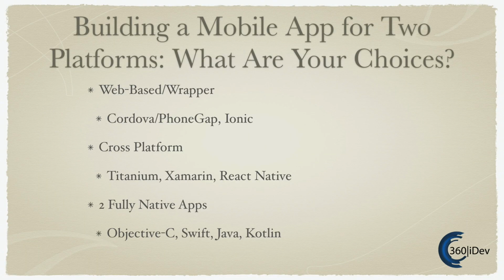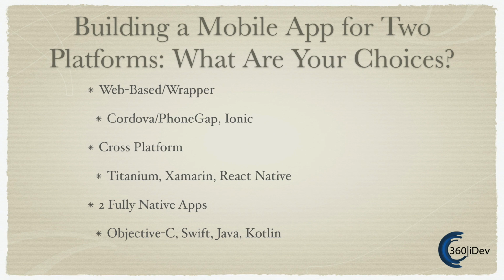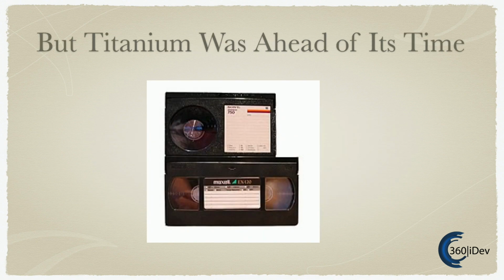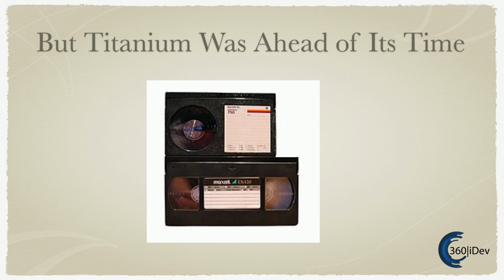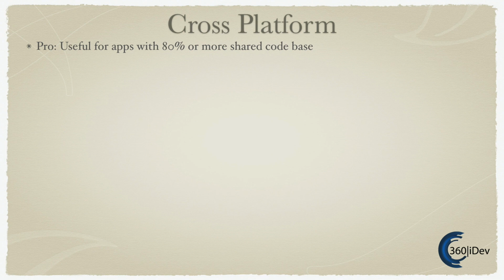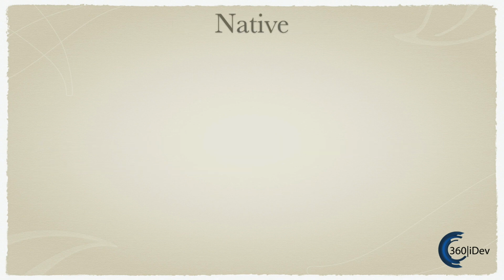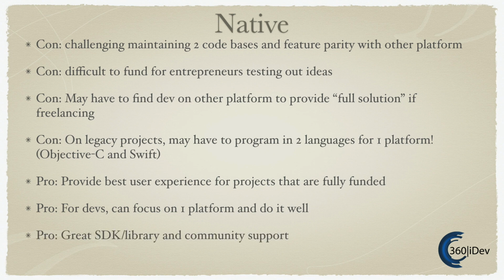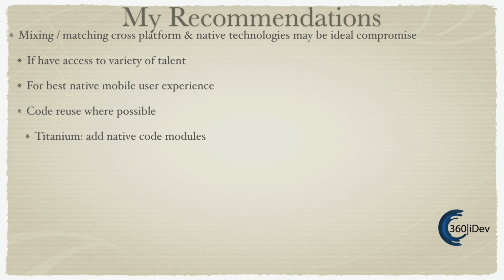Vui Nguyen - Is Native iOS Dev Always Best?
You need to build a mobile app for your company, and eventually want your mobile app on both the Android and iOS platforms. Given the many choices out there, how do you decide? Do you go native for iOS with Swift, hybrid/wrapper solutions like Ionic/PhoneGap, or cross platform native like React Native and Xamarin?
As a former cross platform native mobile developer turned native iOS developer, I’ve built and deployed iOS apps to the market using both cross platform and native iOS technologies. I’ll discuss which types of use cases are best for each group of technologies, as well as the pros and cons both from an employer and from a developer’s perspective. Come hear about the experience from someone who’s been on both sides of the fence (native and cross platform), and make an informed decision about which technology to use for the next app you build!